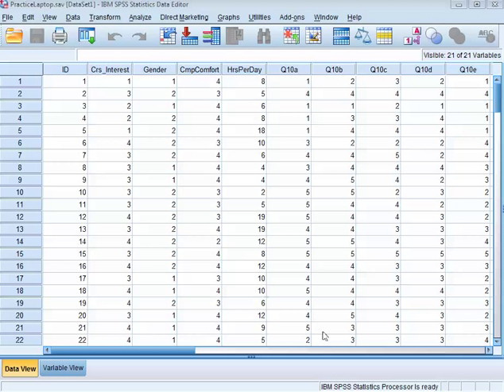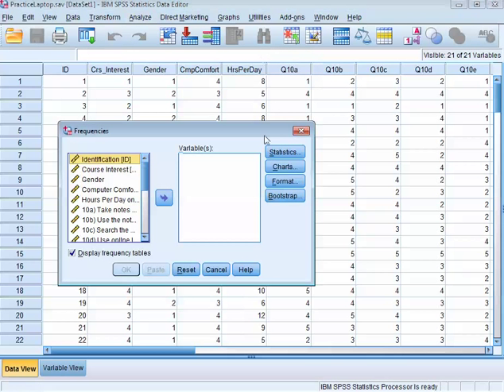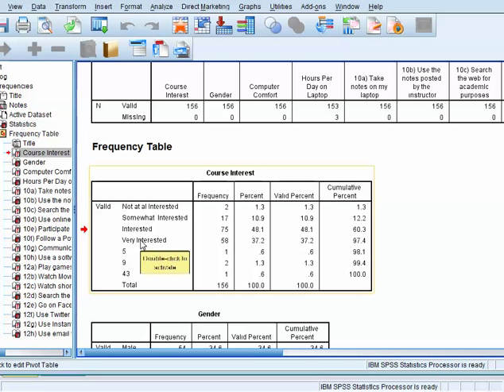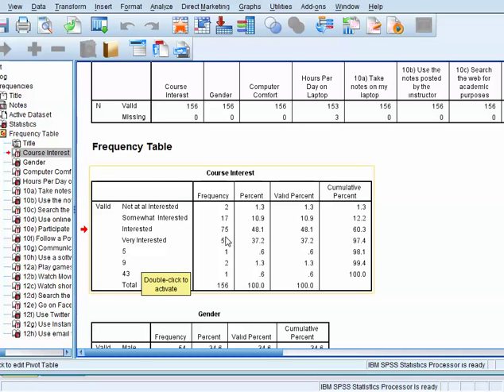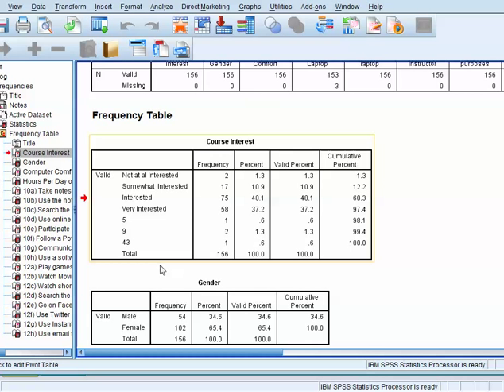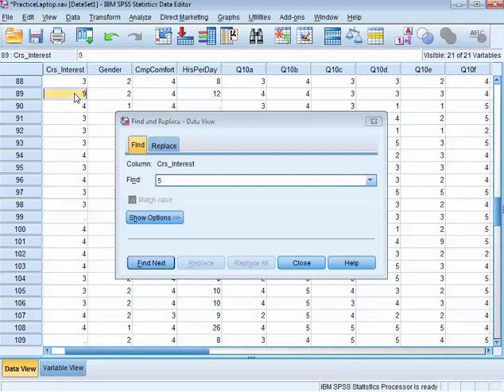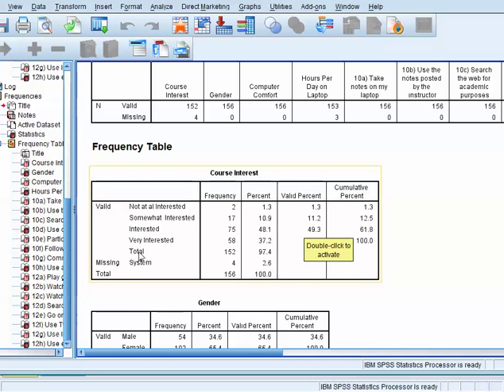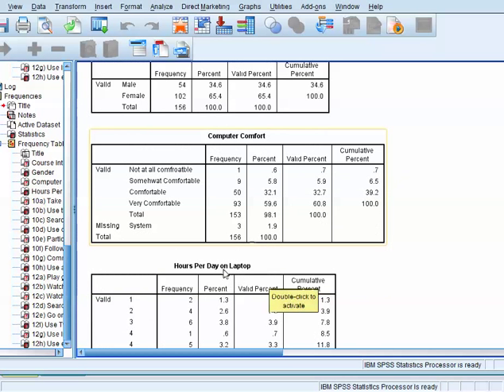Frequency Analysis - SPSS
A brief video on how to conduct a frequency analysis in SPSS 21